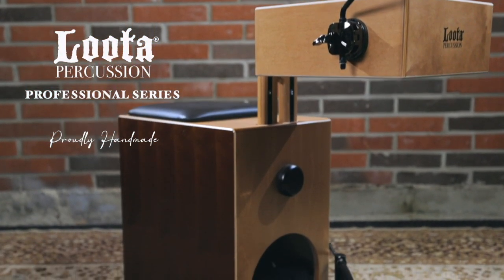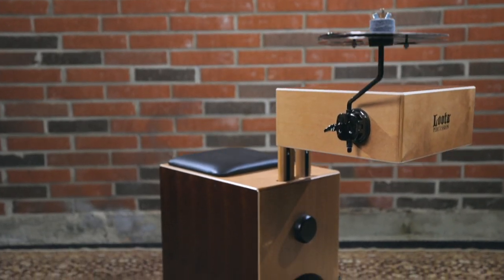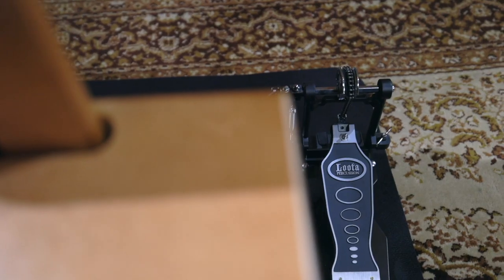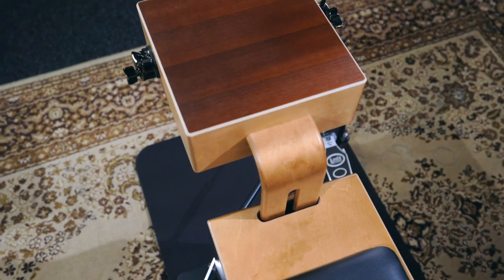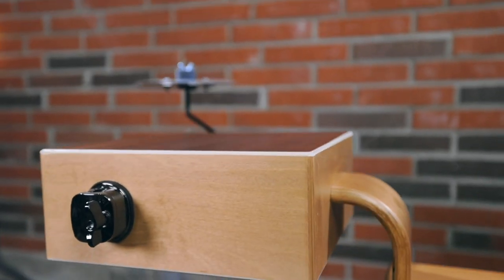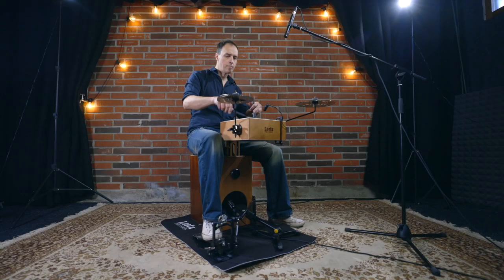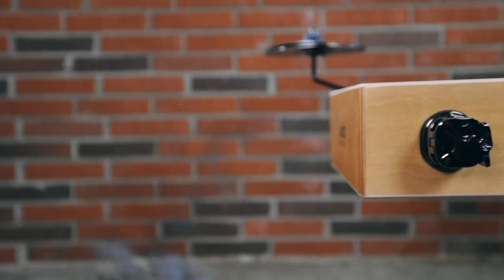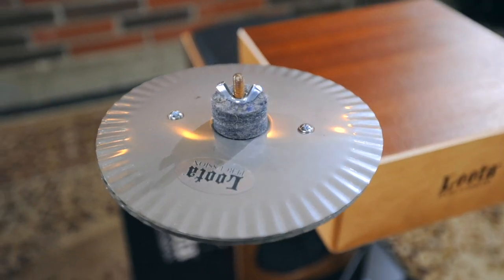Loota Percussion introducing a new Professional series drum set 2021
The brand new Loota ”PROFESSIONAL SERIES”  model is now available!
We have developed the popular Loota drum set to be even higher quality and more functional. We have taken the feedback from the players into account in the product development, and based on that, we are now launching a new Professional Loota series. With the new product, Loota is even better suited to the needs of different players.

In a new Loota drum set:
-Loota drum heads are heat-treated birch.
The new Crasher is called Crash-Stack
-Cymbal clamp is on both sides of the snare drum.
-The snare drum is bent about 12cm forward
(Tall players are better suited.)
-Loota snare drum 12cm deep
-The snare drum head is made rough.
(Well suited for playing with brushes.)
The bass drum hole is in front of the bass drum.

Two colours are available from the PROFESSIONAL SERIES!
-Dark Arctic Birch
-Natural Arctic Birch